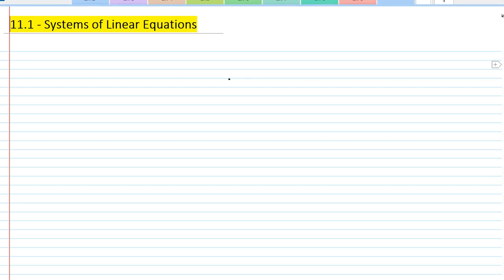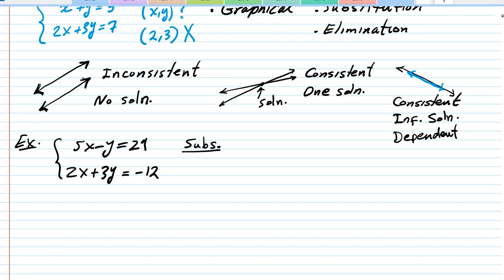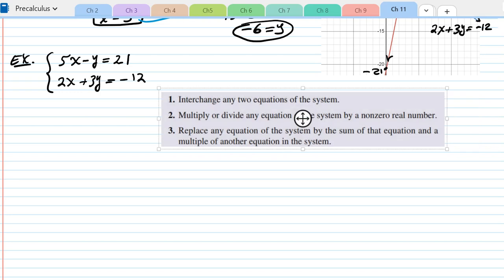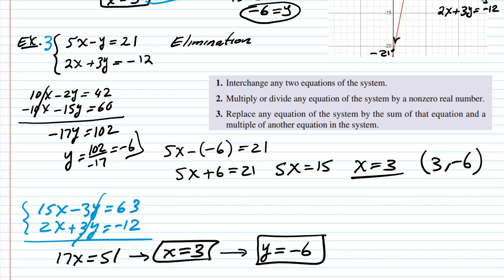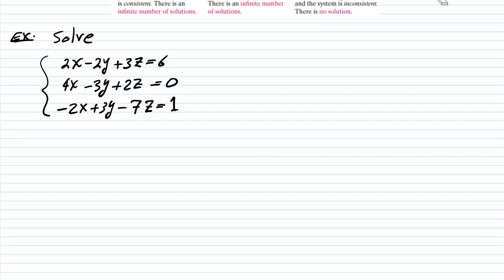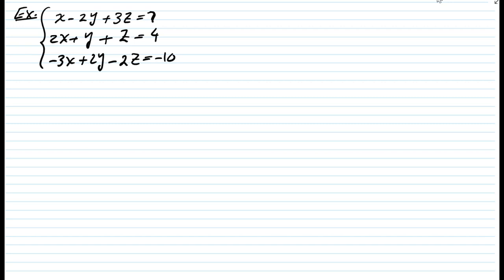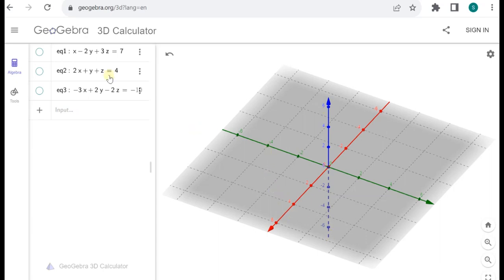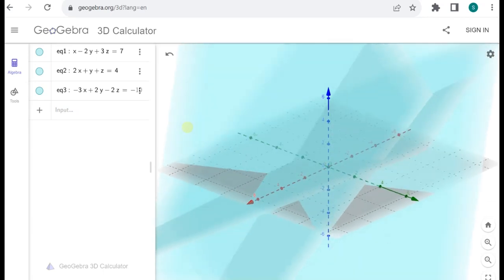Lecture 48 Systems of Linear Equations